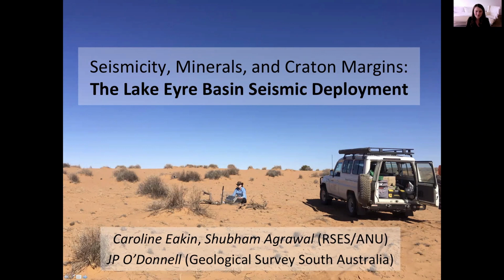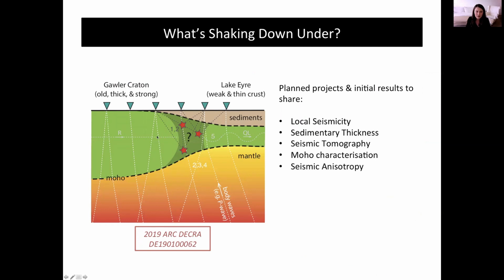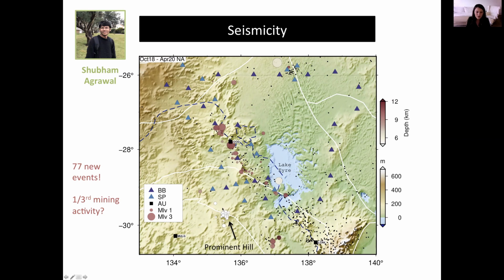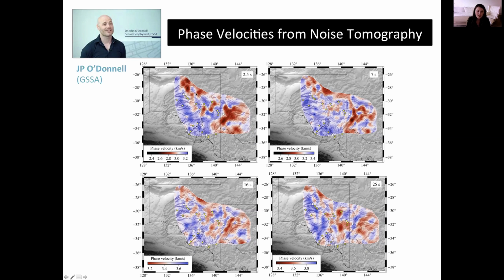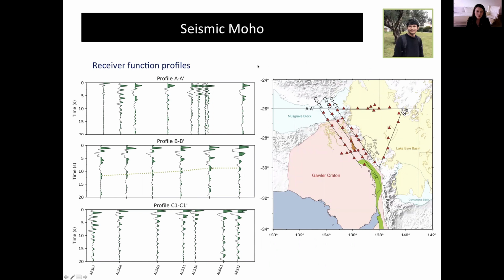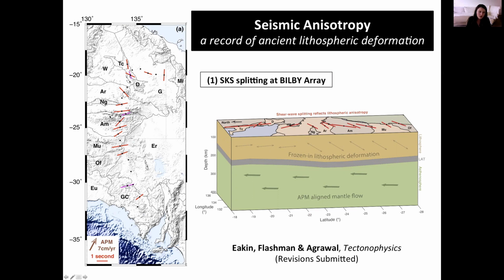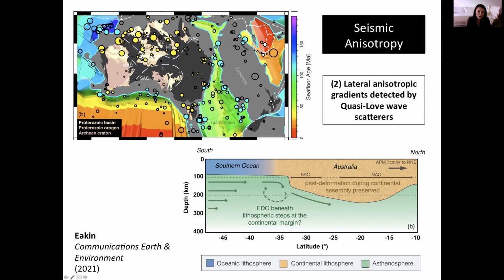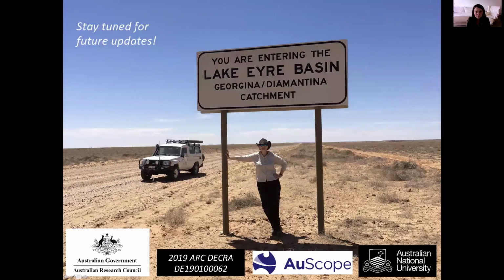AuScope2021 — Caroline Eakin